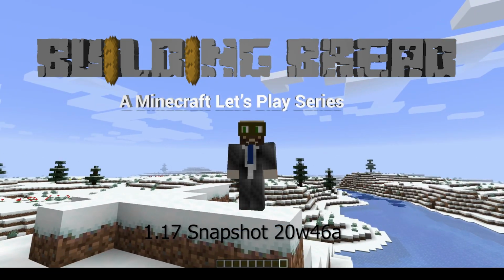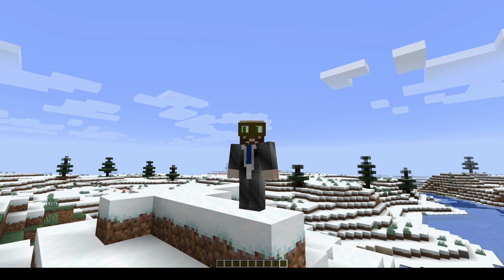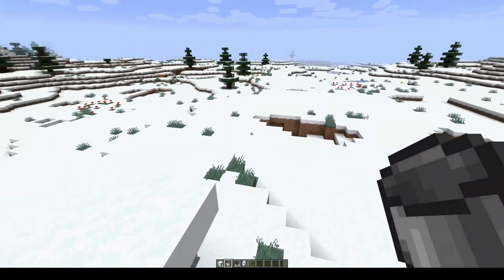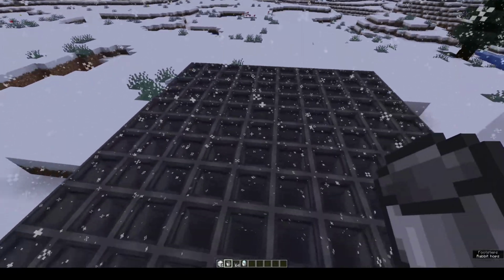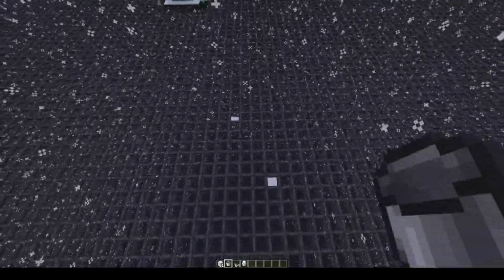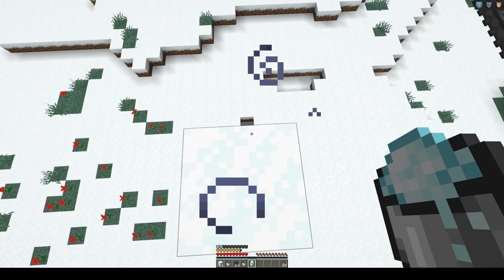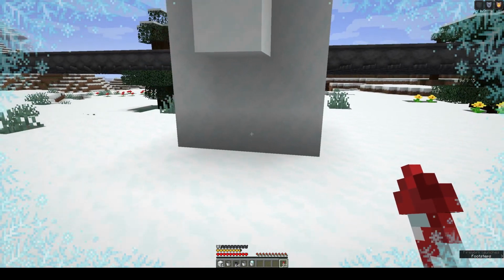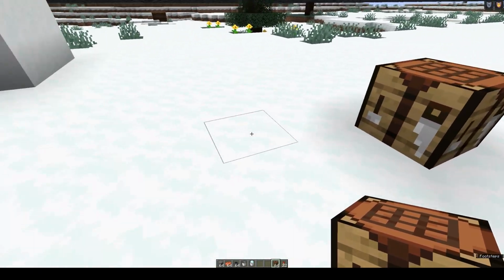Powder Snow! Freezing Damange! Minecraft 1.17 Snapshot 20w46a walkthrough.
Today we look at the latest 1.17 snapshot, 20w46a which brings Powder Snow, Freezing Damage, and New Textures.

Introduction 0:00
Powder Snow 0:20
Leather Armor Changes 06:40
General Changes 9:20
Bundle and Texture Changes 10:32
Technical Changes 12:10

I donate all profits from this channel to local food banks, so please like / subscribe / tell a friend so that we can all make sure people that need help get food.